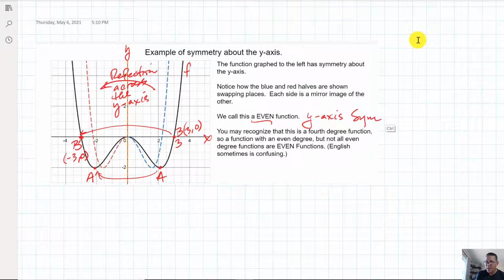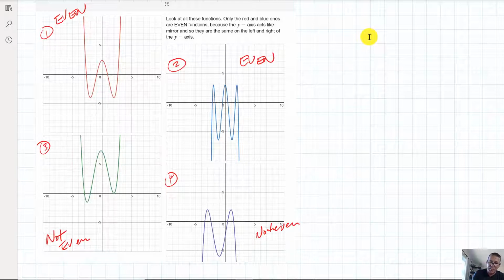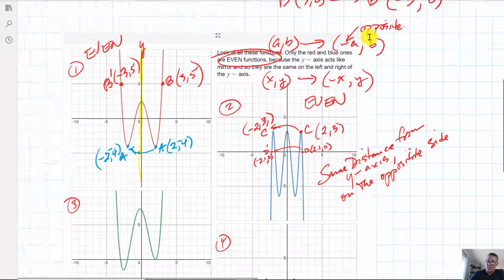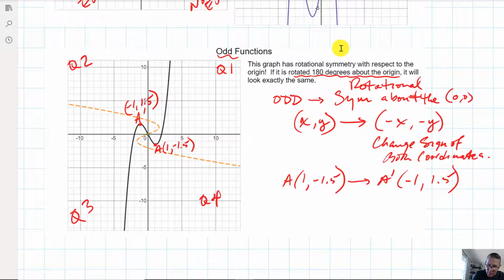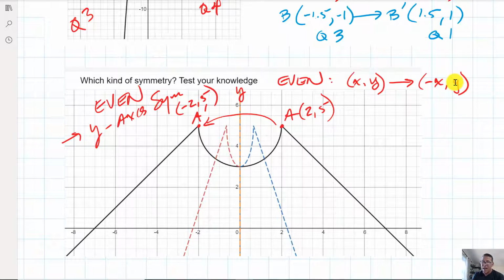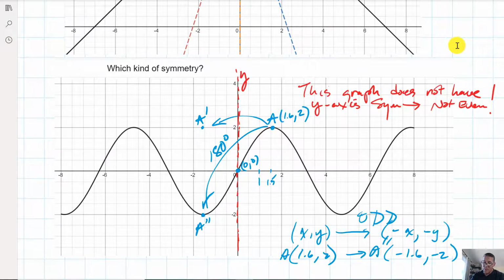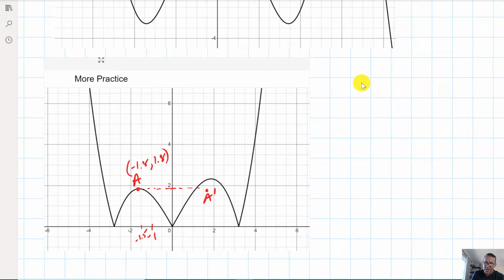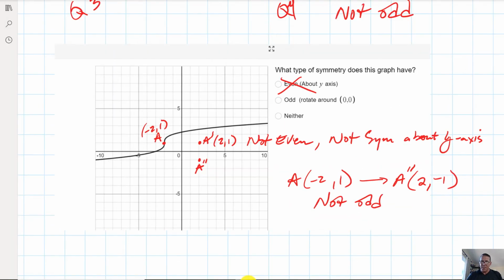7-E-2 Odd and Even Functions Supplement Aynes2021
7-E-2 Odd and Even Functions Supplement